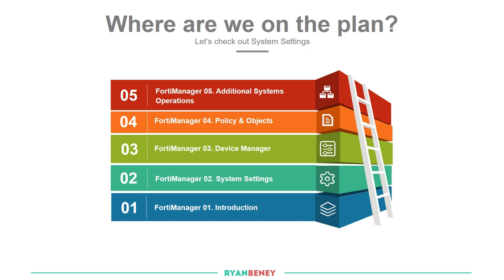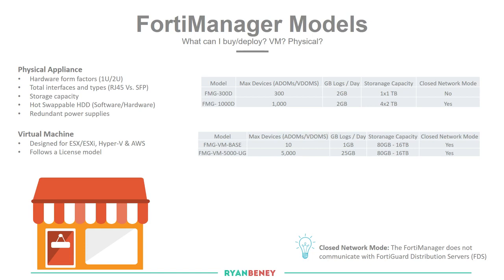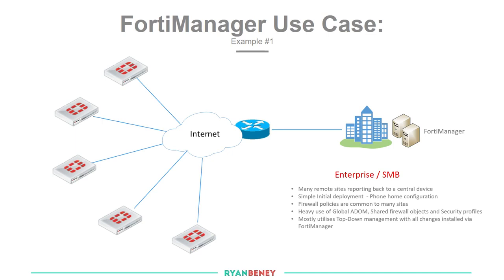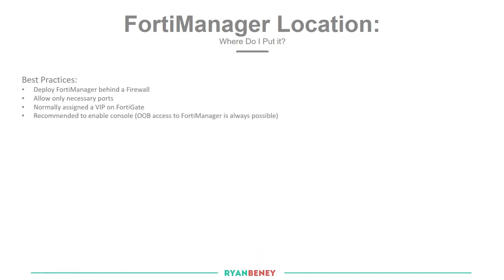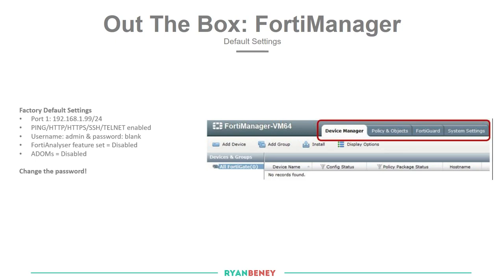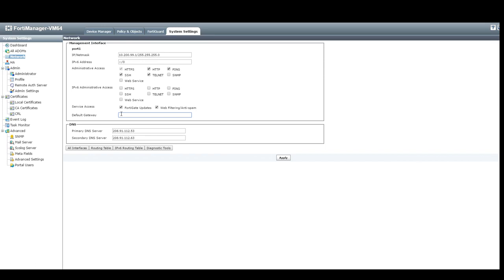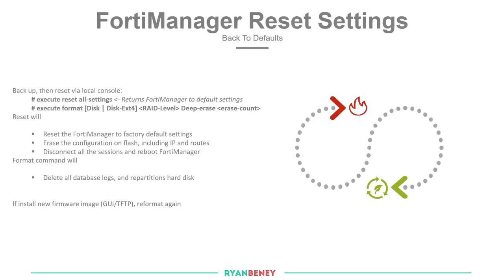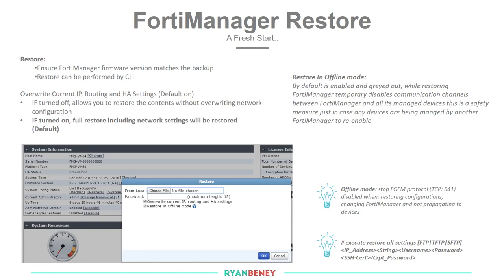02-System Settings Part1